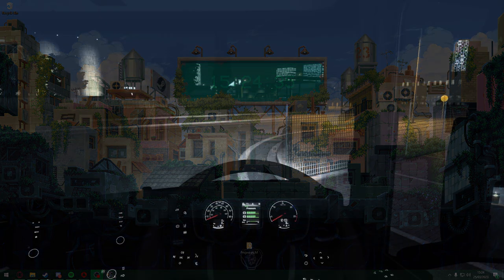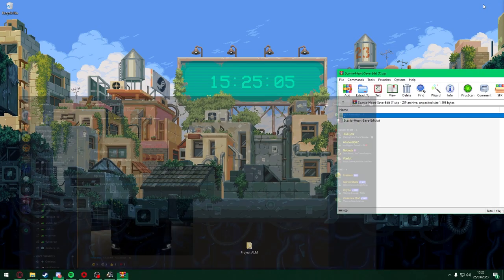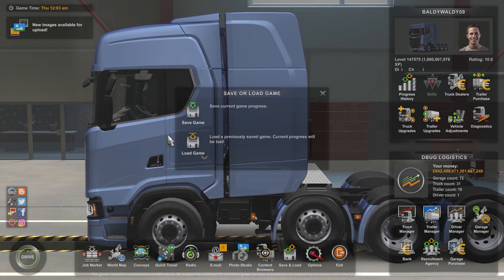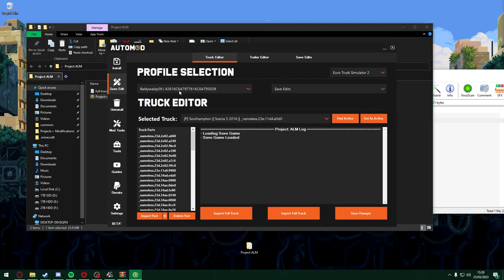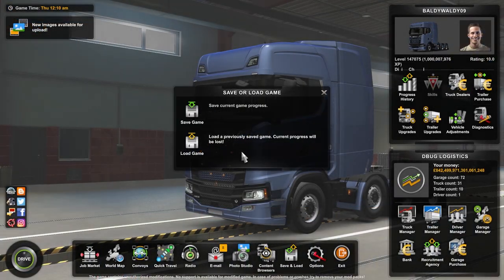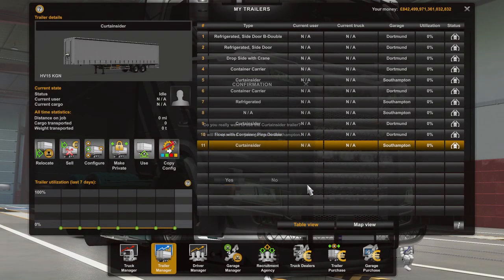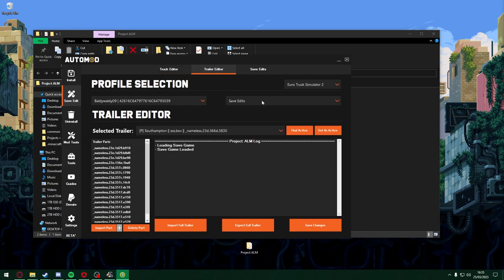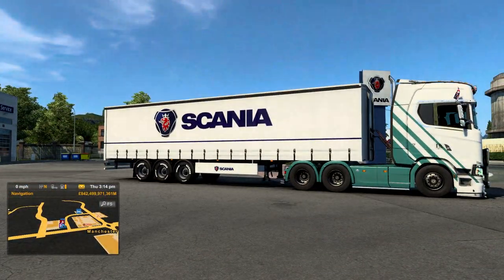[QUICK/EASY] Automatically Install Any Save Edits 1.46+ | TruckersMP | Euro Truck Simulator 2!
This entire video has a transcript available
It is time for an Save Edit guide for ETS2 / ATS on the latest update (1.46 and above)

We have created a Update for Auto Modding Tool for you guys!

Features (All Automatic):
- Installing Interiors / Truck Mods
- Installing Trailers
- Installing Cabin Accessories
- Uninstall Mods
- Save Edits for money, experience, truck transmission and truck engine (E.g. 750hp on any truck)
- Convert Mods from other Discords to work with ALM
- Save Edits
- Full Truck
- Full Trailer
- Full Map Unlock

This tool works on 1.46+, Noob friendly! No manual edits of your save required! Easy to used. Easily add mods to your game.

0:00 - Initial Setup
0:17 - Truck Editor
3:33 - Trailer Editor
6:06 - Outro

Project Credits:
- InsaneCallum (Project Manager / Programmer / UI Design)
- Core (Programmer)

What works with Project: ALM? Pretty Much Everything At This Point!
- Flares
- Trailer Mod
- Interior Mod
- Steering Wheel Mod
- Accessories such as SISL Mega Pack
- Truck Addons such as super logo
- Physics Mod
- Animation Mod
- Uninstalling Mods
- American Truck Simulator SUpport
- Save Edits

⚠️ Stuck / Problems:

- Steam Cloud Profiles do not work! Turn off steam cloud!
- This does not touch mail_ctrl, this adds mods to Bus job log
- Plugin is mandatory, please install it!
- VDR / Van Der Rolling Mods Will Now Work With This Method